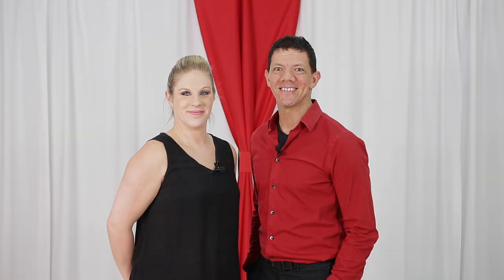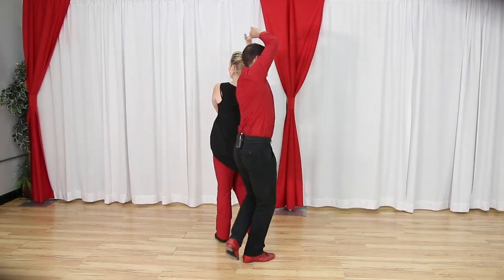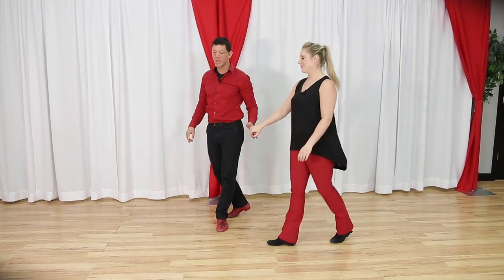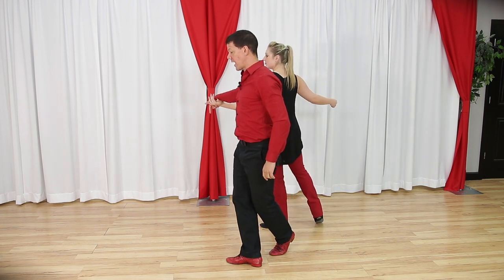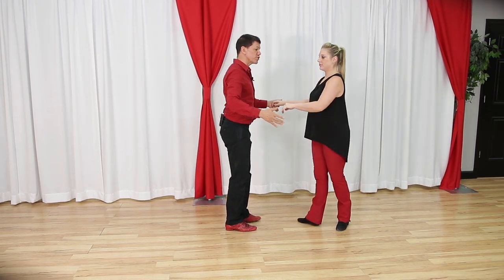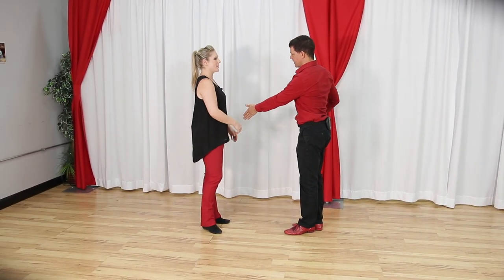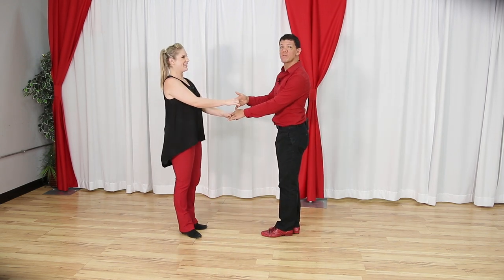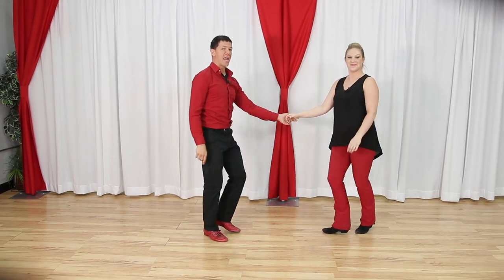Champions Breakdown | Hugo Miguez & Susan Kirklin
Want to dance west coast swing like a champion? With this west coast swing online champions breakdown of Hugo Miguez & Susan Kirklin we take their advanced west coast swing move and break it down. We show you the pattern that this more advanced pattern is based on (We did it last Wednesday ;))

In our champion breakdown we take an advanced west coast swing patterns from a jack & jill or strictly swing competition and teach it in its most basic form.

It's a great way to learn cool moves from youtube.

You'll see the actual pattern from Hugo & Susan, then learn the techniques needed to pull it off in your own dancing.